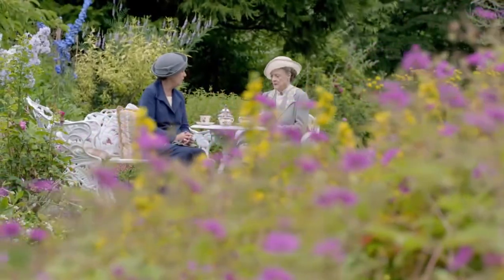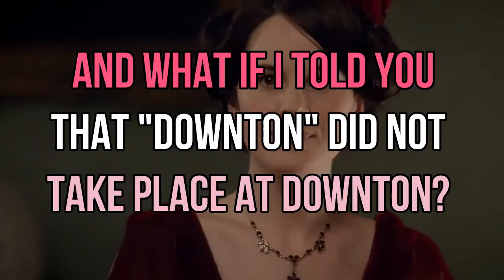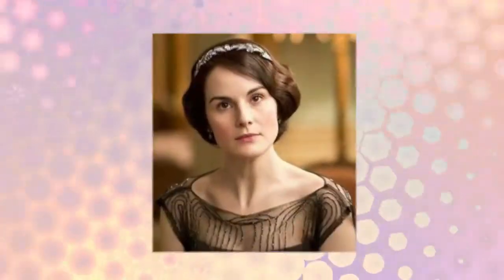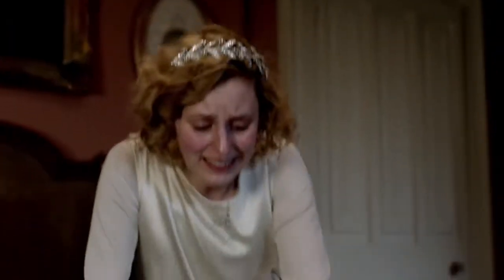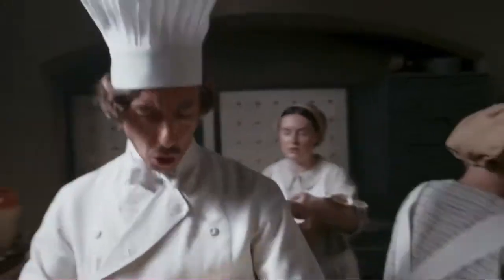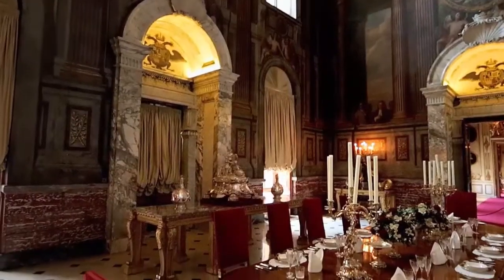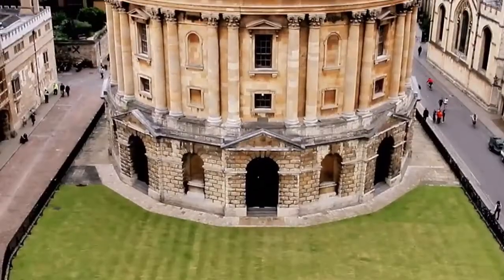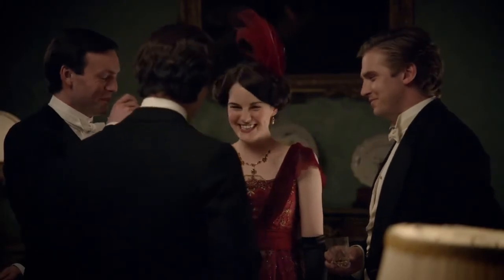Downton Abbey SECRETS Fans Never Knew REVEALED...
Welcome back to Fantasy Focus.  Today on this channel, we are going to highlight Downton Abbey Behind the Scenes Secrets Fans never knew. Downton Abbey is already an icon when it comes to tv shows.

It lasted for six memorable seasons, and also has a movie feature. And now, it is coming back to the big screen with the upcoming movie, Downton Abbey: A New Era which will premiere this May 18, 2022. But before that, here’s a quick video of Downton Abbey Behind the Scenes Secrets Fans never knew.